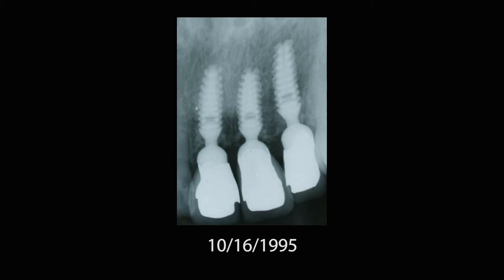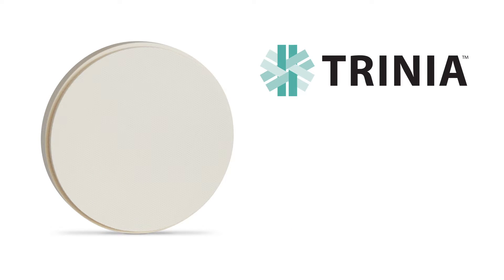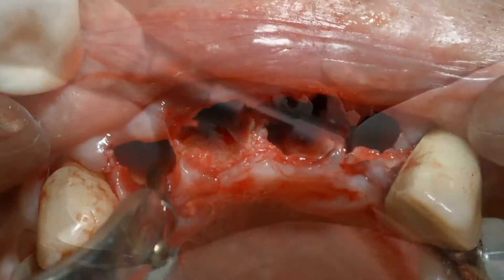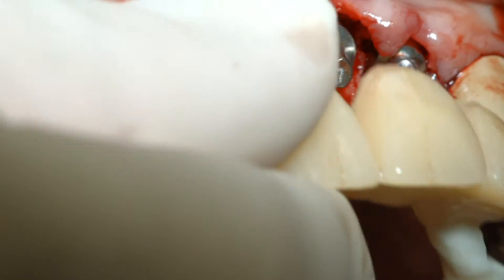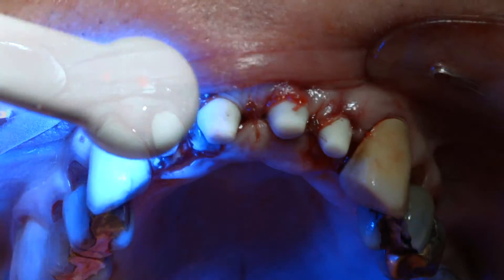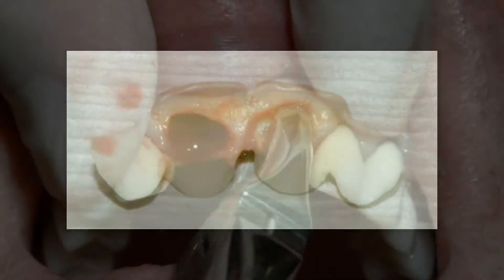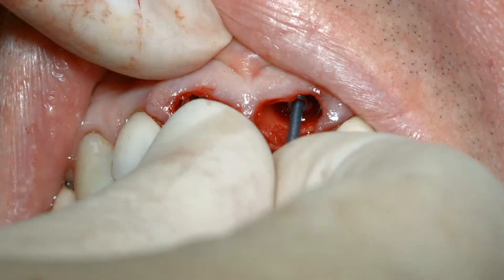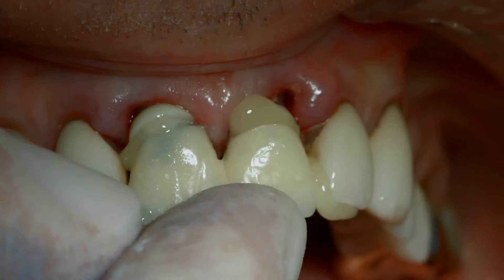Bicon Immediate Loading Technique Using a TRINIA™ Stabilizing Prosthesis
In this video, Dr. Laura Murcko discusses a technique for immediately loading Bicon implants using a TRINIA™ stabilizing prosthesis with Bicon Universal Abutments and Temporization Sleeves.